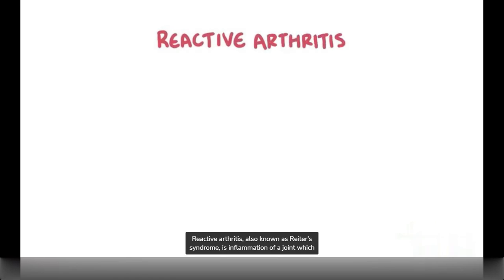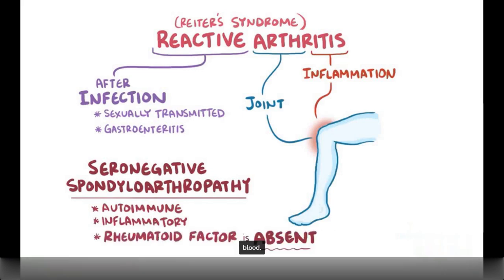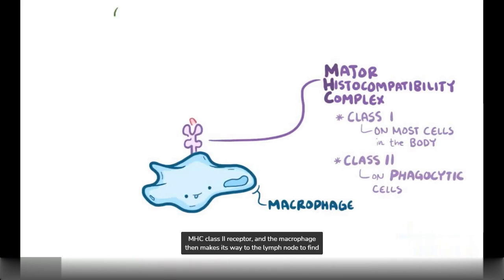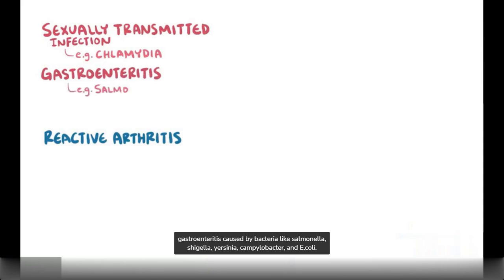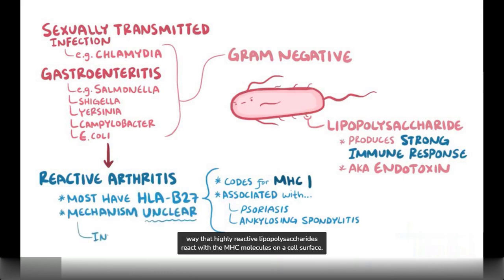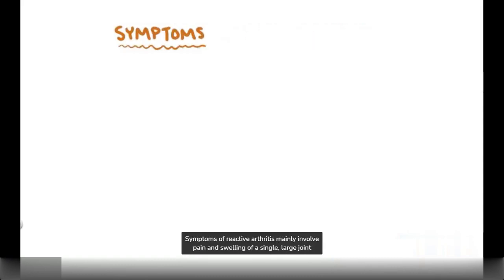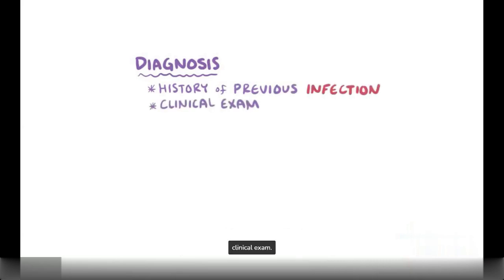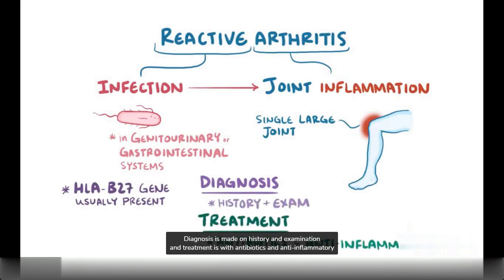Reactive Arthritis - Causes, Symptoms, Diagnosis & Treatment (Pathology)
Reactive Arthritis is explained in this video for a better understanding.